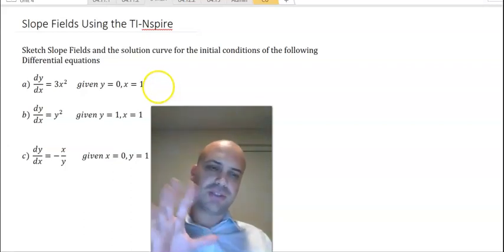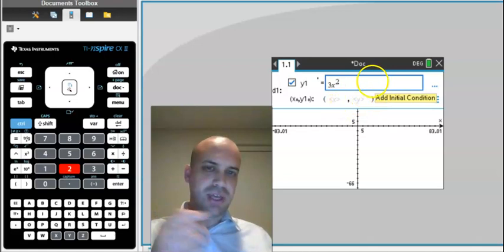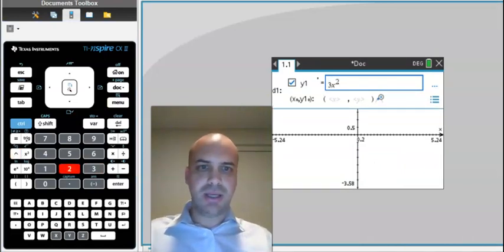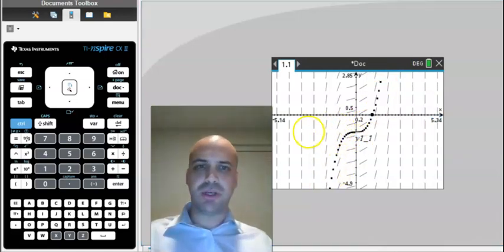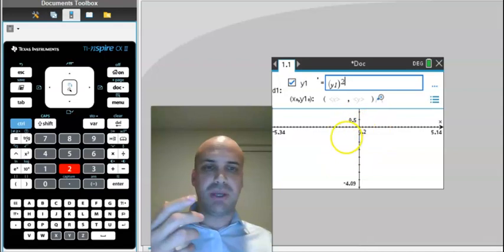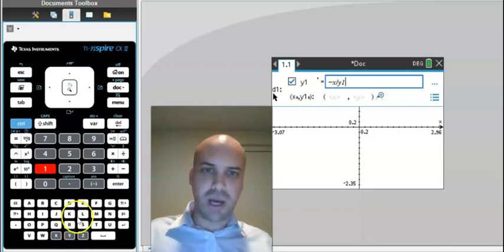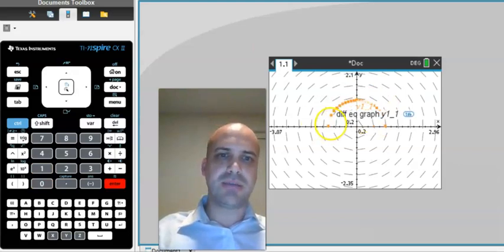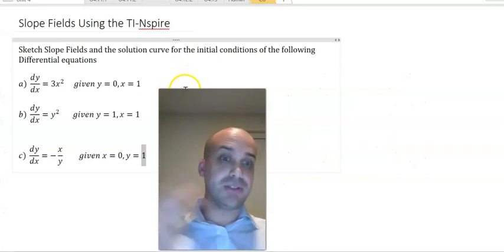Slope Fields Using the TI NSPIRE